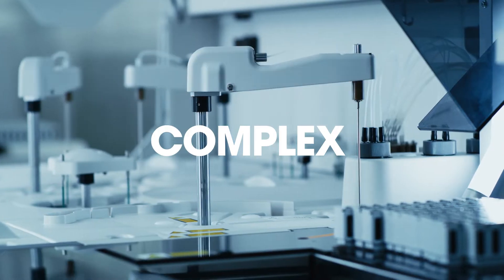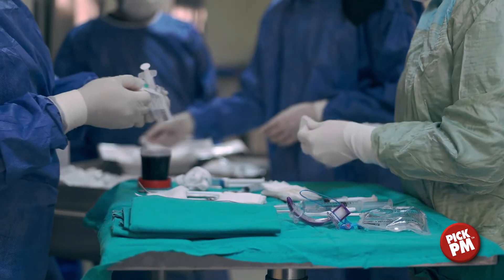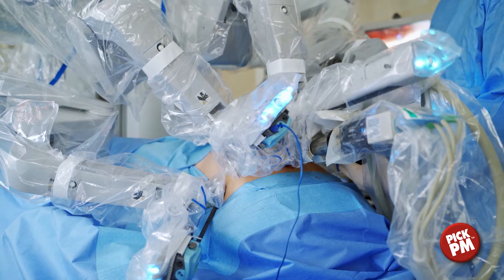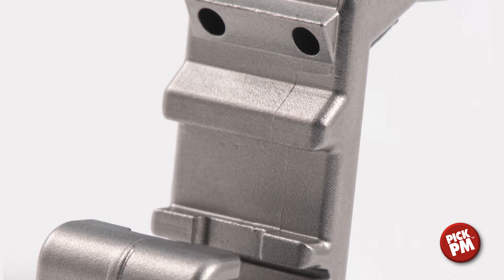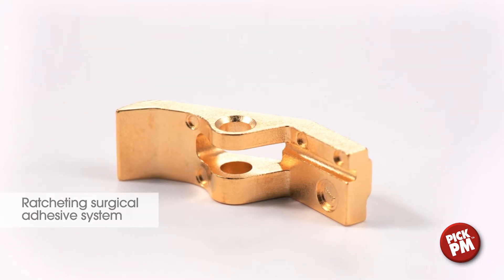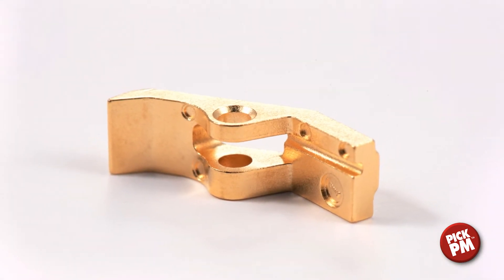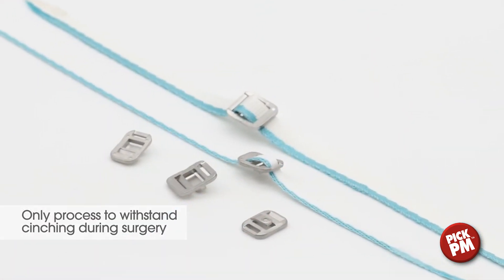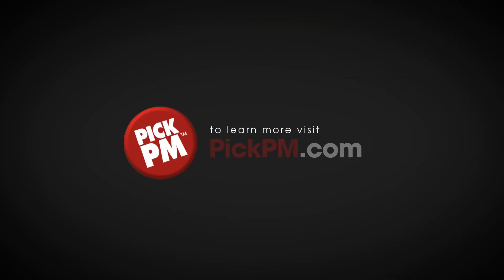The Value of PM in the Medical and Dental Industries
Learn how Powder Metallurgy and Metal Injection Molding technology enable the development and high volume production of precision, complex parts for Medical and Dental applications.